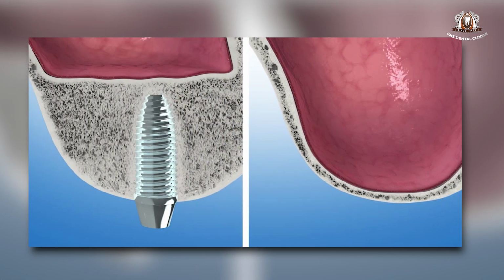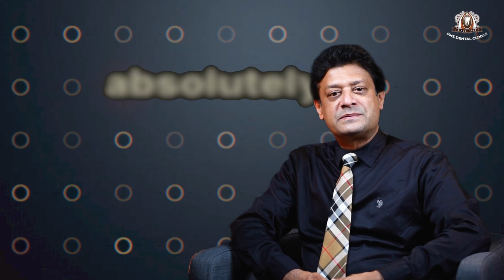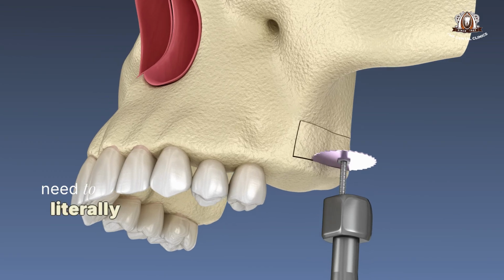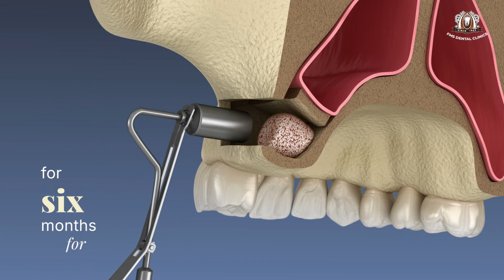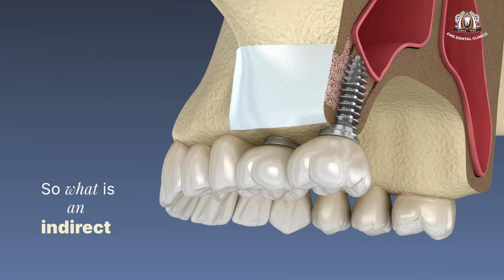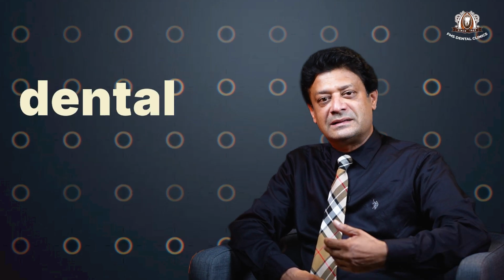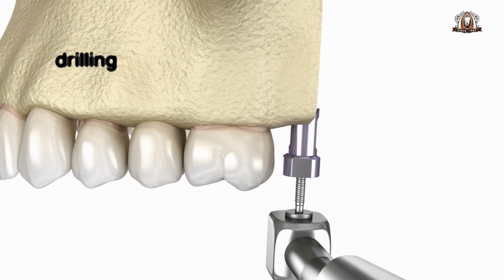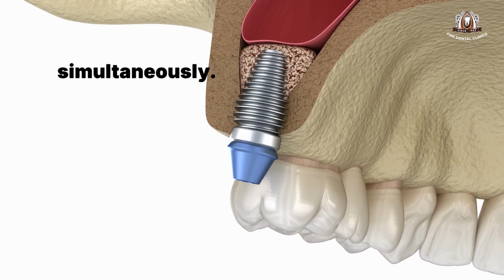SINUS LIFT: When it is needed ? By Implants Specialist & Oral Maxillofacial Surgeon Dr.Dushyant Paul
What is a Sinus Lift? Dental Implant Surgery Explained

Do you need a sinus lift before getting dental implants? In this video, Dr. Dushyanth Paul, Oral & Maxillofacial Surgeon at FMS Dental Clinics, explains everything you need to know about the sinus lift procedure.

As we age, the maxillary sinuses (air-filled spaces behind your cheeks) gradually expand — a process called pneumatization. This can reduce the amount of bone available in the upper jaw, making it difficult to place dental implants safely. Dr. Paul walks you through:

✅ What the maxillary sinus is and where it's located
✅ Why sinuses get bigger as we grow older
✅ How low bone height affects implant placement
✅ How a bone graft is placed to help new bone form (ossify)
✅ Why almost every patient can still get implants with this procedure

If you've been told you don't have "enough bone" for implants, this video explains how a sinus lift can help.

📍 FMS Dental Clinics — Since 1993
👨‍⚕️ Dr. Dushyanth Paul, Oral & Maxillofacial Surgeon

📍 BOOK  APPOINTMENT AT  FMS DENTAL

📍 12 branches across Hyderabad & Secunderabad. One branch in Kochi, Kerala

Check our YouTube Channel for more informative videos.

*Our Branches:*
FMS International Dental Center - Advanced Dental Implant Clinic - Jubilee Hills
Address: Door No. 8-2-293/82/A/725 Road No. 37, Hitech City Rd, near Daspalla Hotel, CBI Colony, Jubilee Hills, Hyderabad, Telangana 500033

FMS International Dental Center - Dental Clinic in Kochi | Kerala
MKS Square, Opp. Oberon Mall, NH Bypass, Padivattom, Edappally, Kochi, Kerala